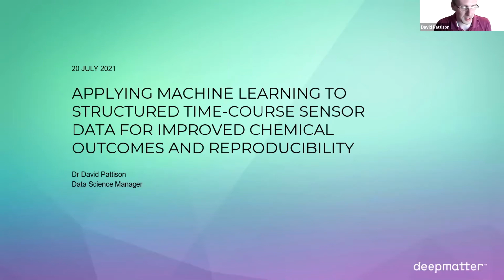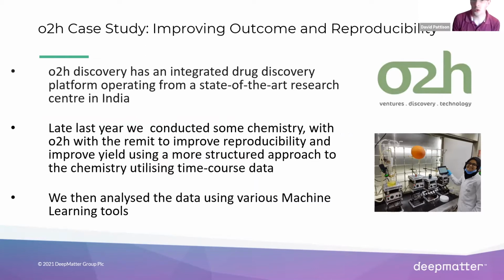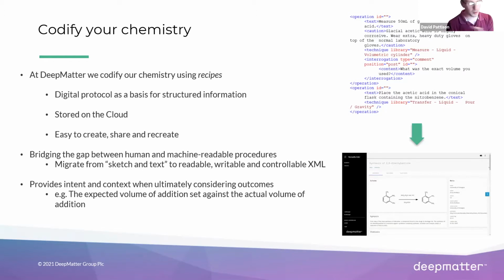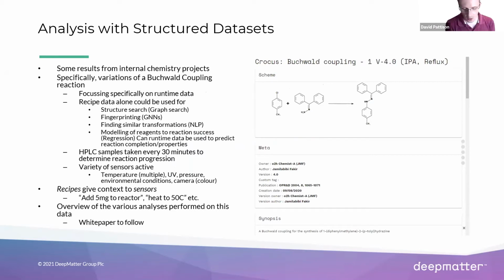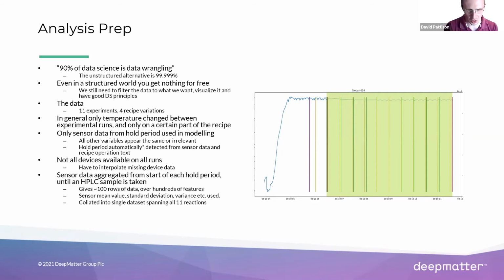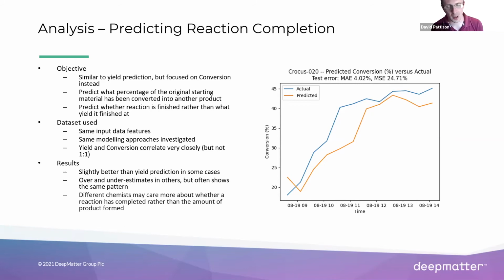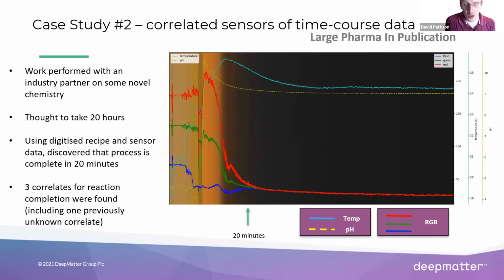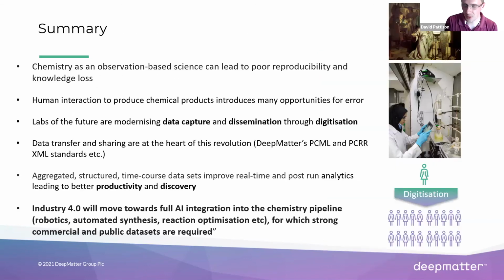ML4MC - Applying Machine Learning to Structured Time-course sensor data - Dr David Pattison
This talk forms part of the ML4MC (Machine Learning for Materials and Chemicals  Series which has been organised as a joint venture between the Artificial Intelligence for Scientific Discovery Network+ (AI3SD) and the Directed Assembly Network. This series ran over summer 2021 and covers topics that encompass our overlapping Network interests of AI, Machine Learning, Artificial Photosynthesis, Biomimetic Materials, Crystal Design & Engineering, Materials, Molecules, Photochemistry, Photocatalysis and Supramolecular Chemistry.

This video was the third talk in the ML4MC series.

Applying Machine Learning to Structured Time-course sensor data for Improved Chemical Outcomes and Reproducibility - Dr David Pattison (Deep Matter)

Bio: Dr David Pattison, Data Science Manager at DeepMatter. David has over a decade of experience in data science, AI and machine learning across a variety of data-intensive industries (renewables, nuclear, insurance and chemistry). He leads the development of data strategy, modelling and analytics for DigitalGlassware and the wider DeepMatter product base to bring value to chemists and chemical companies.

This video is an output from the AI3SD Network+ (Artificial Intelligence and Augmented Intelligence for Automated Investigations for Scientific Discovery) which is funded by EPSRC under Grant Number EP/S000356/1 and the Directed Assembly Network which is funded by EPSRC under Grant Number EP/P007279/1.